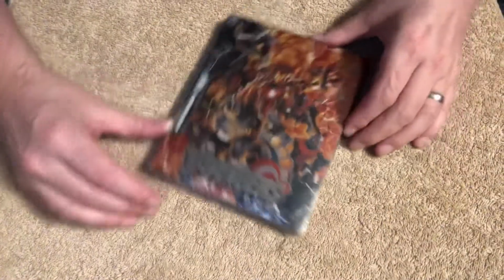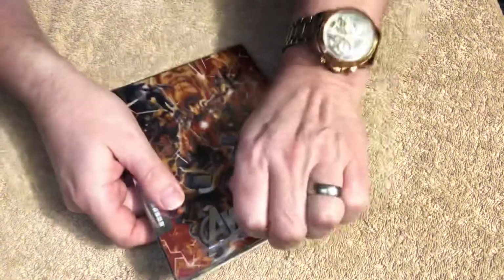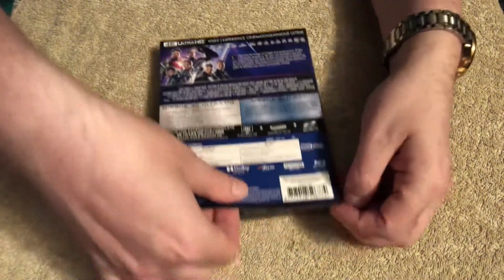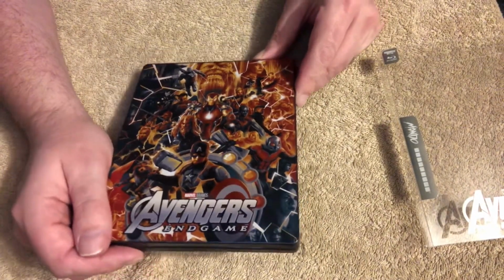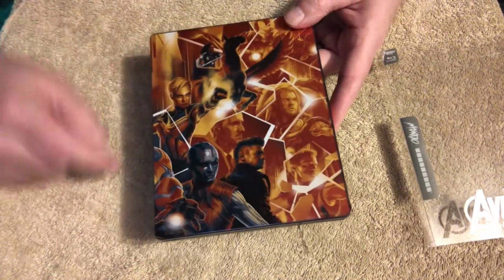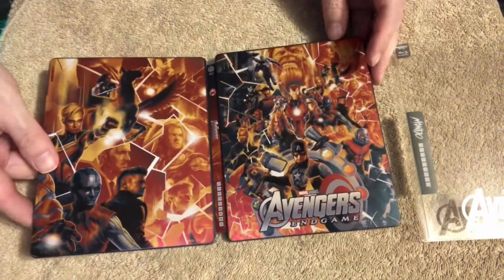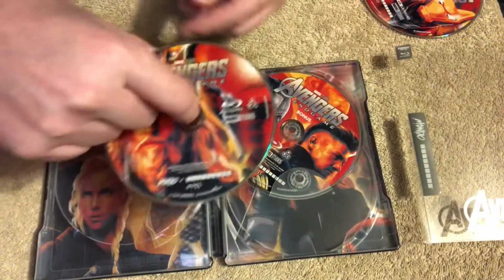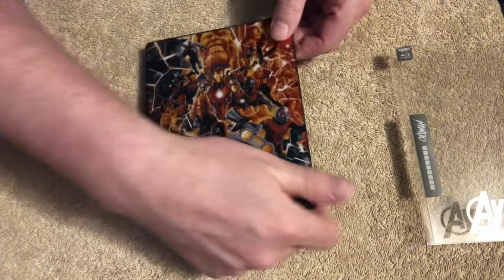AVENGERS ENDGAME 4K Blu-ray Mondo steelbook opening